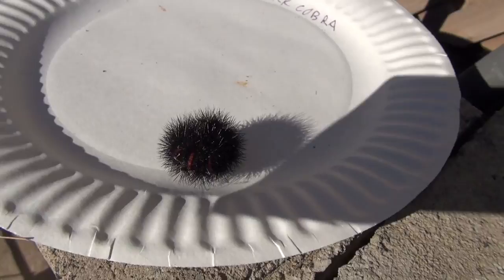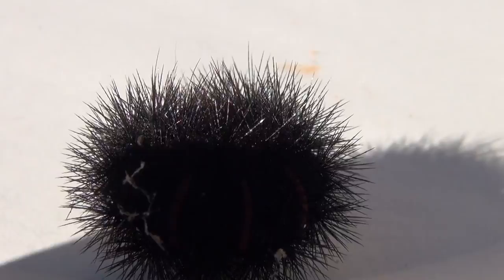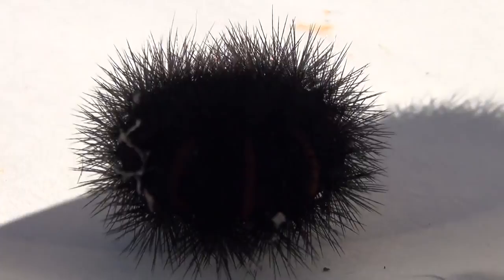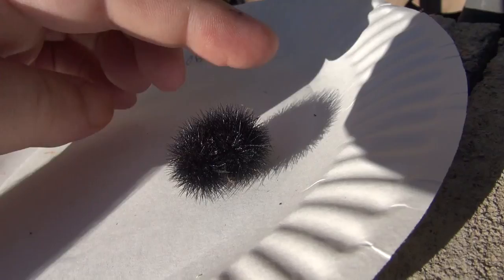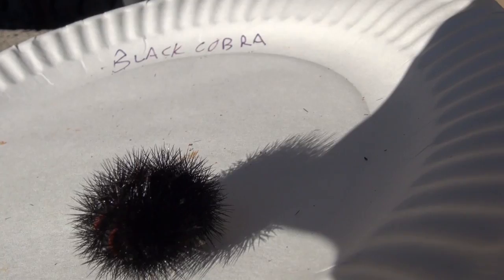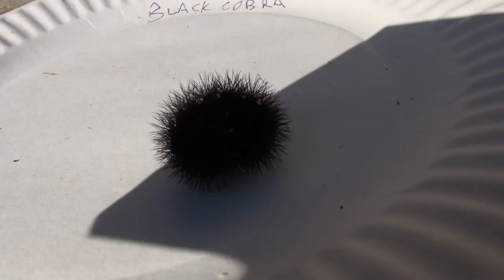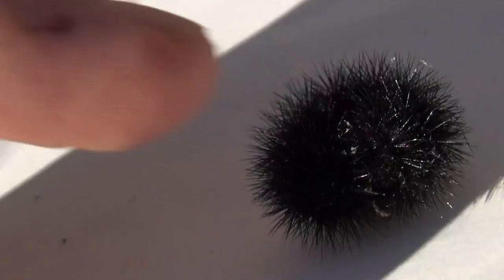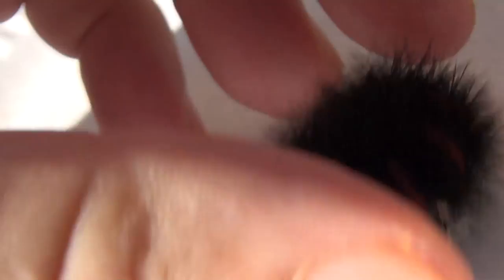Caterpillar | Giant Leopard Moth | Hypercompe scribonia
So i found this caterpillar in my greenhouse an i see them all the time. I'm not 100% sure what kind of moth this is? Any input is appreciated. "The giant leopard moth or eyed tiger moth (Hypercompe scribonia) is a moth of the family Erebidae. It is distributed through North America from southern Ontario, and southern and eastern United States through New England, Mexico and down to Panama.

This species has a wingspan of 76 mm (3 in). The wings of this moth are bright white with a pattern of neat black blotches, some solid and some hollow. The overside of the abdomen is dark blue with orange markings, while the underside is white with solid black spots, and males have a narrow yellow line on the sides. Its legs have black and white bands. Adult moths are strictly nocturnal and do not generally fly before nightfall. This species has a notable sexual dimorphism in size, the adult male reaching about 51 mm (2 in) in length, while the adult female grows up to 30 mm (1.2 in). During mating sessions, the wings of the male cover most of the female's abdomen, and this can sometimes lead up to loss of wing scales in the female, which can have negative effects on its flight efficiency. Their mating sessions are notably long-lasting, taking more than 24 hours. They stay mostly immobile during the whole process but will move from spot to spot to thermoregulate, walking into shadowy areas if it's too hot or into sunlight if it's too cold. The male is the one that effectuates the locomotion, while the female folds its legs to be easier to carry.

The caterpillar is of the "woolly bear" kind, with a thick coat of black bristles (setae) and red or orange bands between its segments, which become conspicuous when the caterpillar rolls into a ball for defense. Like the banded wooly bear, its hairs are not urticant and do not typically cause irritation.